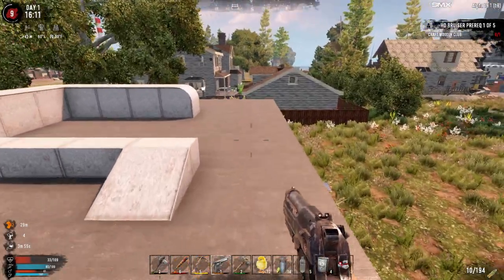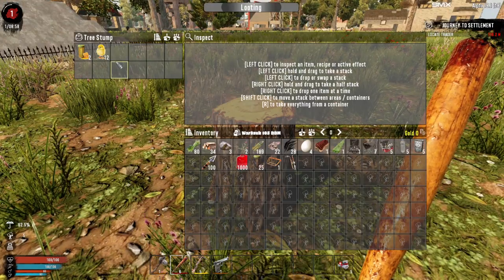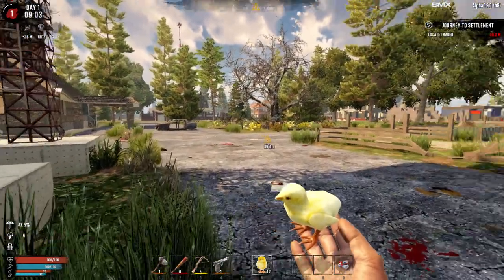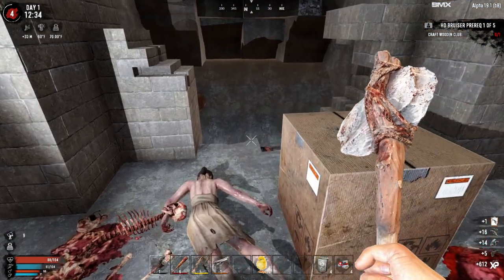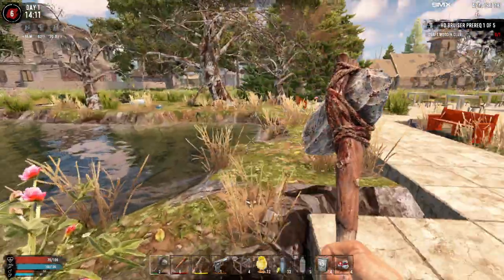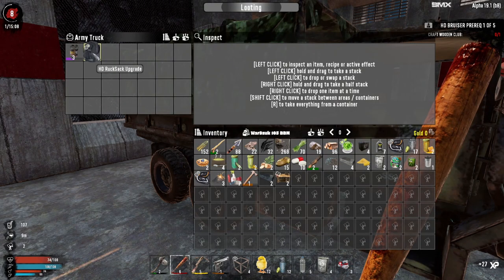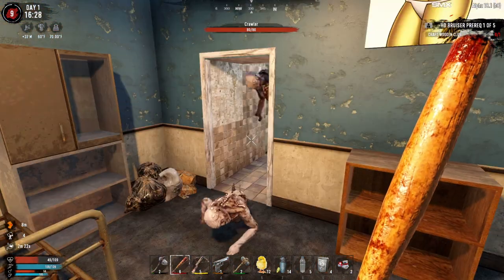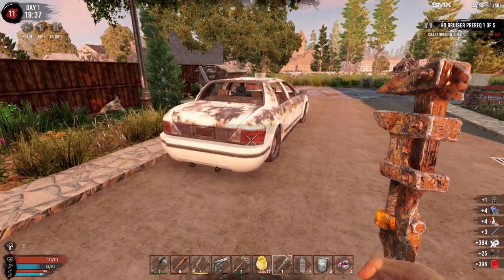7 Days to Die | War3zuk | Day 1.....AGAIN | Stable 19.1 | EP 10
We start anew as expected due to Alpha 19.1 being a stable release. Our map is War3zukAIO map and seed name is Nemyriv (my favorite little village in Ukraine) Also come join our discord to chat about the game or interact as a community!